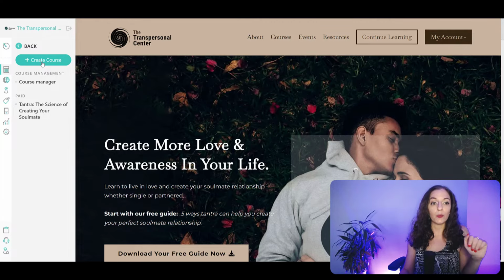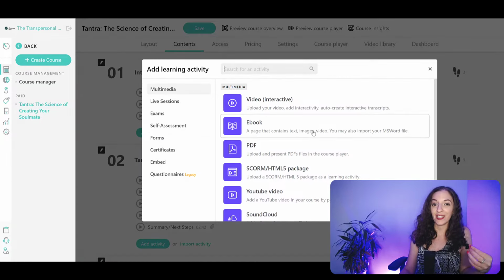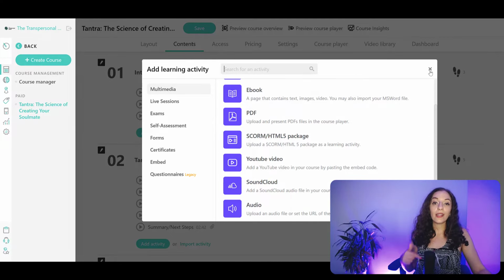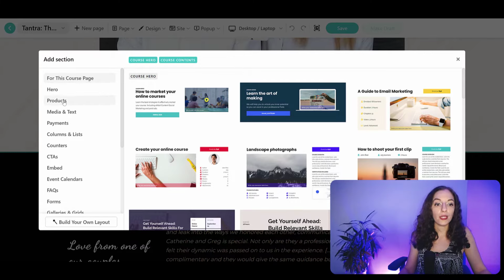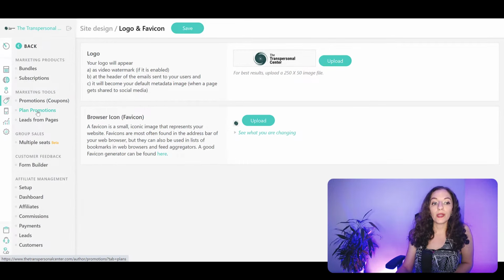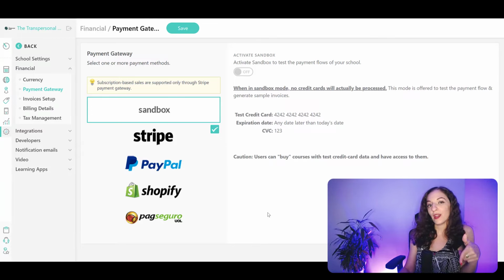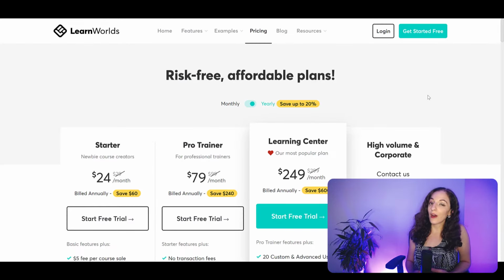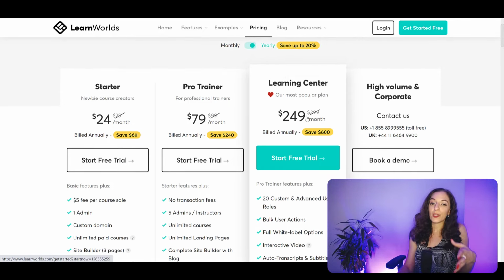LearnWorlds Online Course Platform Review 2022: Is It Worth It? 🟢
Learnworlds Online Course Platform Review | If you've been researching different online course creation platforms, you've probably come across LearnWorlds as a possible contender. In this video, I'll give you a complete overview and review of the LearnWorlds platform so you can make an informed on choosing the best online course platform for you.

🟢 Need Help Setting Up or Developing Your LearnWorlds Website?  I've helped many coaches & entrepreneurs launch their courses online.

🎁 [FREE 1hr TRAINING] How we make over $10,000/month by sharing our expertise on YouTube

00:00 LearnWorlds Online Course Platform Review
00:43 Who Is The Learnworlds Platform For
01:22 Learnworlds Features and Advantages
13:58 How Do You Get Paid With Learnworlds
15:57 Learnworlds Pricing Compared To Other E-Learning Platforms
19:45 Is Learnworlds Worth The Money